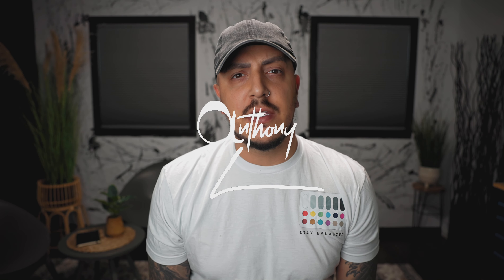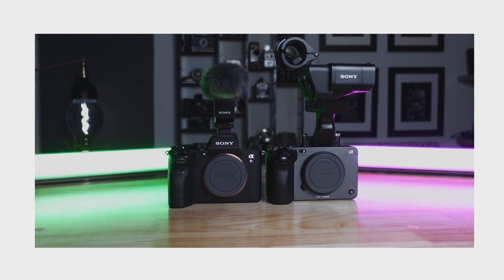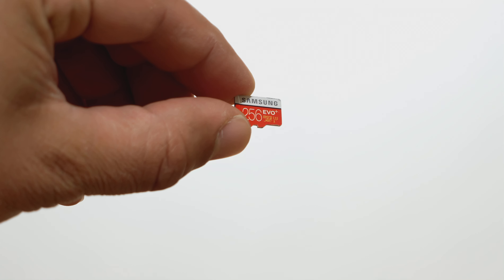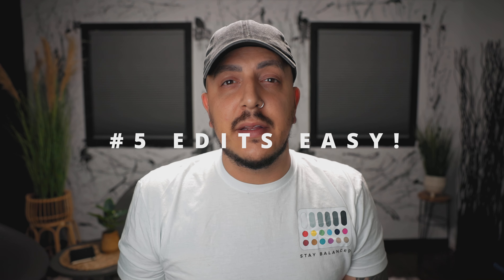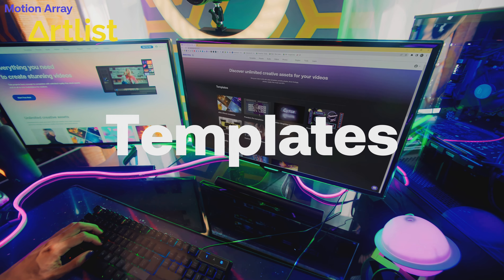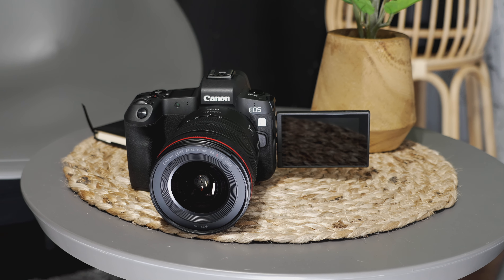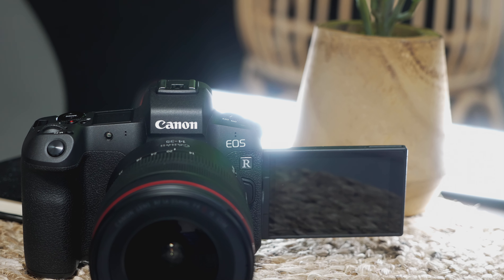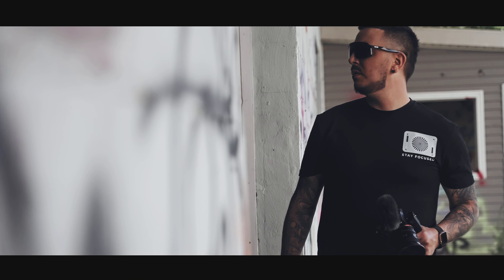10 Reasons to Buy a Canon EOS R in 2022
Canon EOS R
RF 14-35mm
RF 24-70mm

10 Reasons to Buy a Canon EOS R in 2022